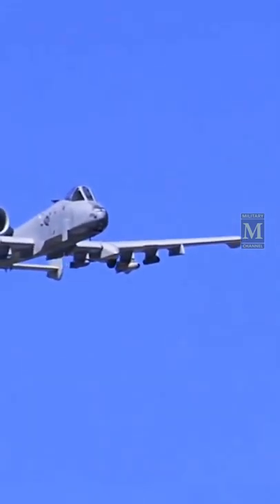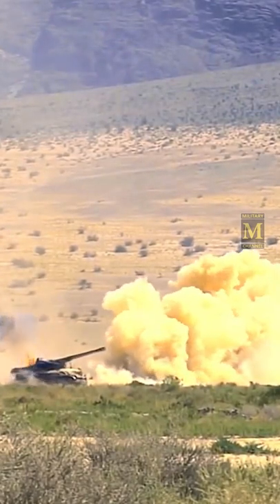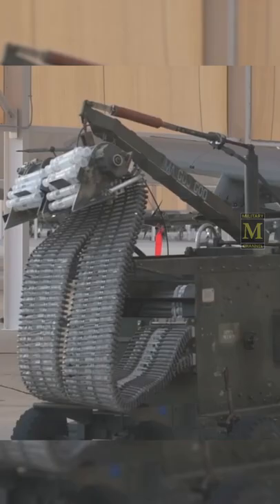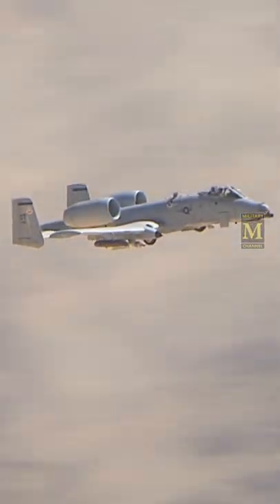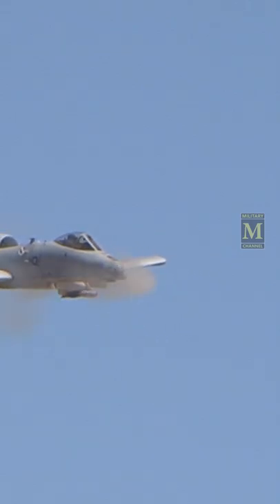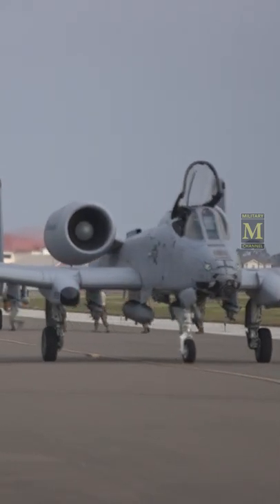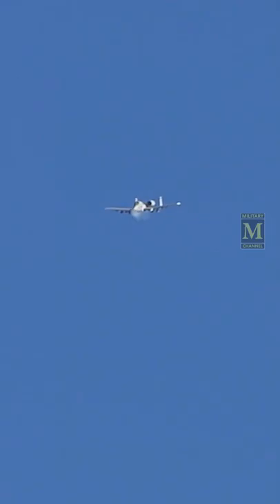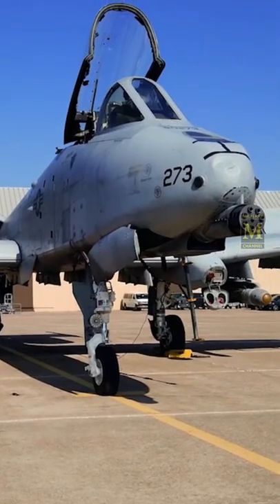Forget Retirement: A-10 Warthog Can Kill Tanks With ‘Reactive’ Armor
The A-10 Thunderbolt II was designed to provide close air support to friendly ground troops by attacking armored vehicles, tanks, and other enemy ground forces.
Although the A-10 can carry a considerable amount of munitions, its primary built-in weapon is the 30×173 mm GAU-8/A Avenger autocannon. The GAU-8 is a hydraulically driven seven-barrel rotary cannon designed specifically for the anti-tank role with a high rate of fire. The cannon's original design could be switched by the pilot to 2,100 or 4,200 rounds per minute, this was later changed to a fixed rate of 3,900 rounds per minute.
Tests conducted in February 2022 proved that modern armored vehicles equipped with Explosive Reactive Armor are still vulnerable to the A -10C Thunderbolt II's GAU-8 Avenger.